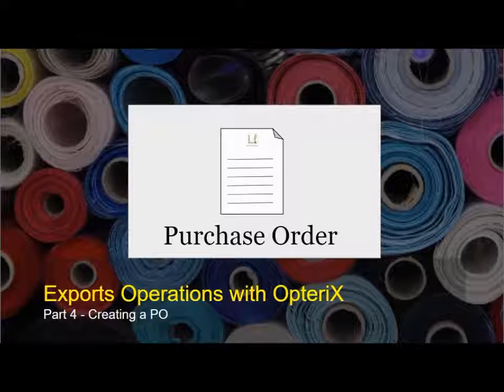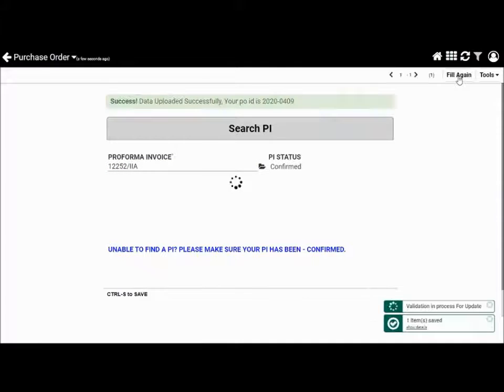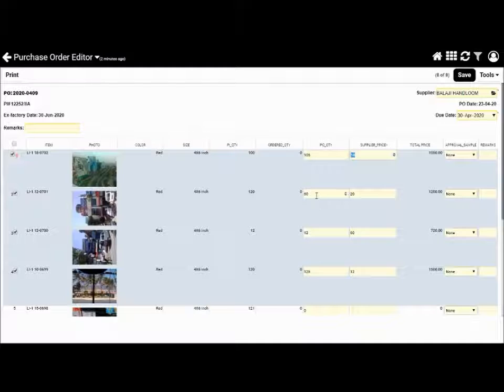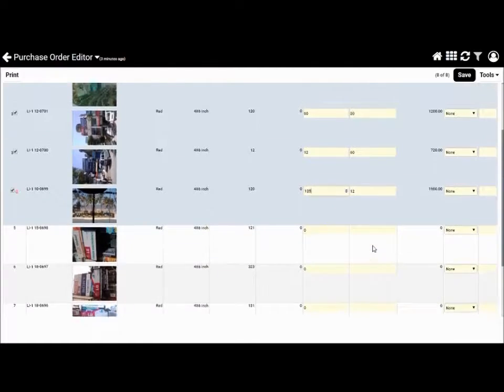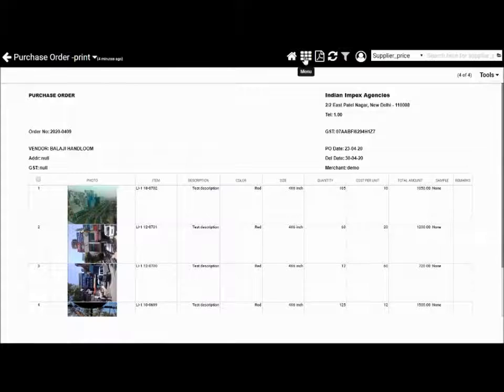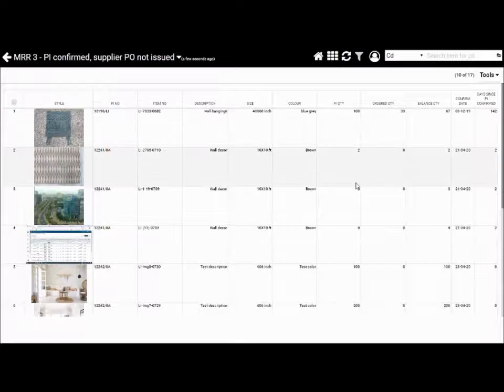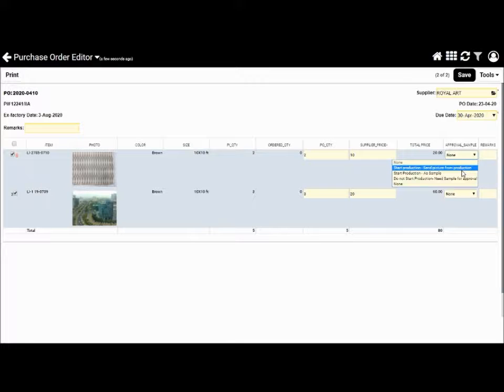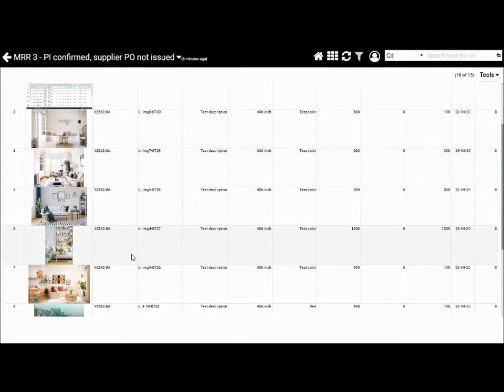Exports operations with OpteriX - Purchase Orders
Do you wish your purchase orders were more professionally done, better formatted, Accurate?  OpteriX offers ways to make the Purchase Orders that are fast, accurate and formatted as per your requirements.

Most work is done automatically.  Operator only needs to enter information not already available in the platform - supplier prices, quantity to be ordered, due date, etc.

OpteriX ensures your operations are performed quickly with high degree of accuracy.